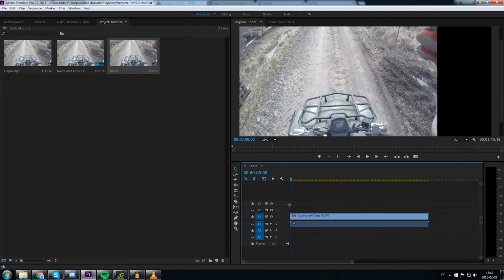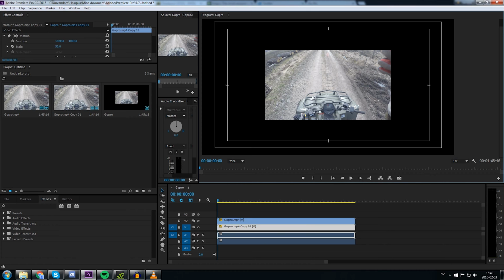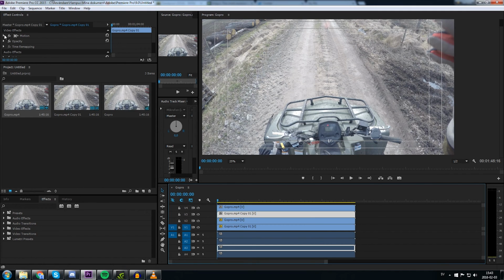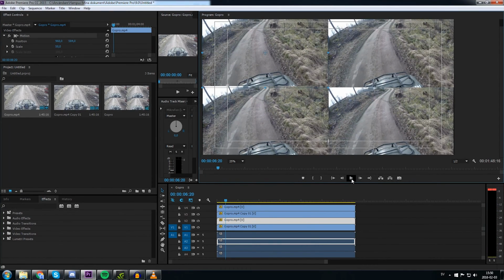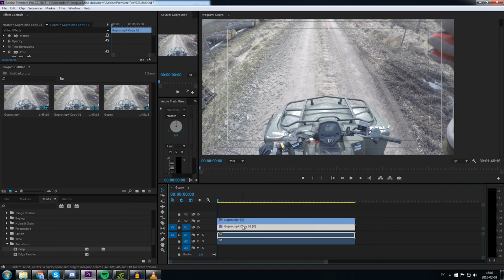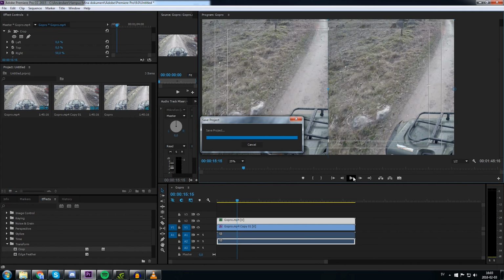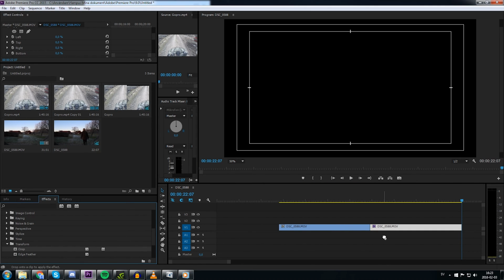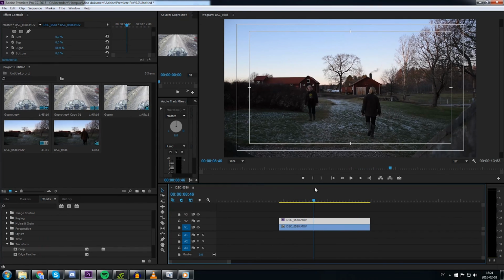How to create the Best and Easiest split screen effects - Adobe Premiere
Did i miss to cover something in the video, was certain things unclear?